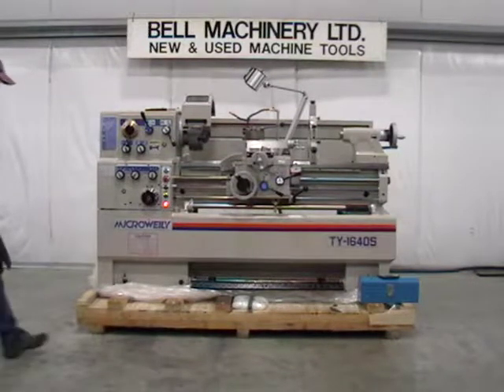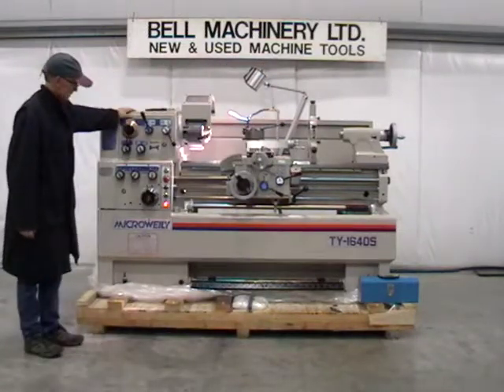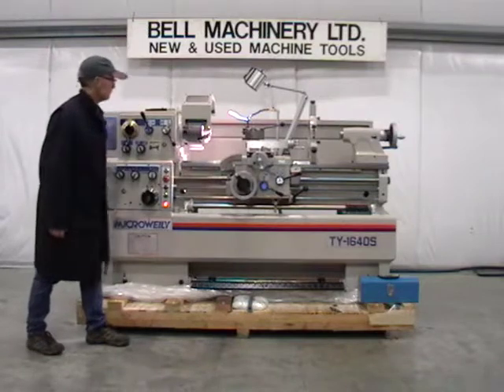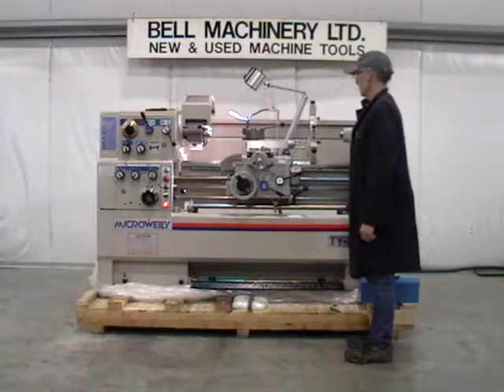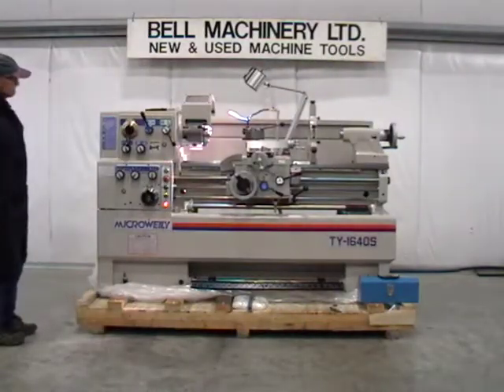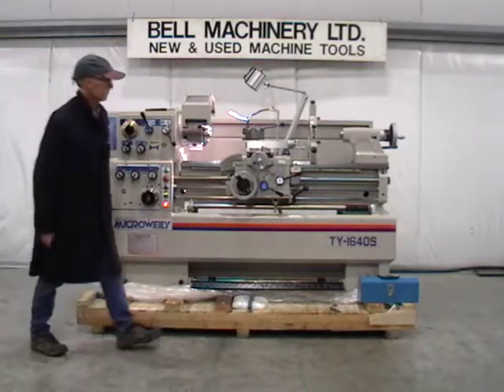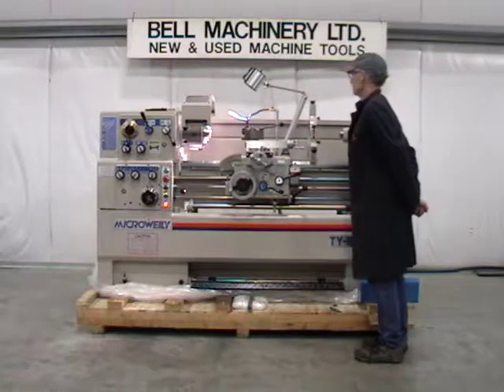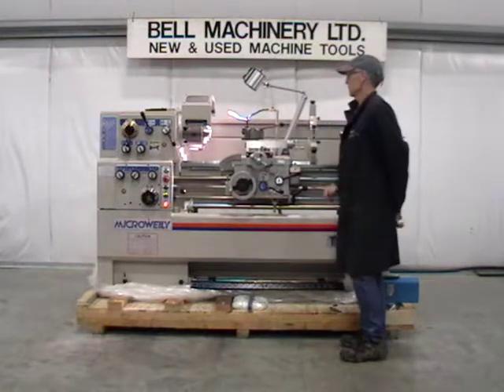Microweily 16S 16" x 40" Lathe